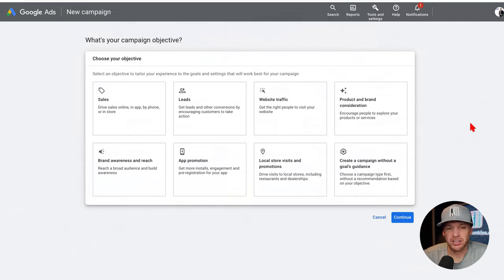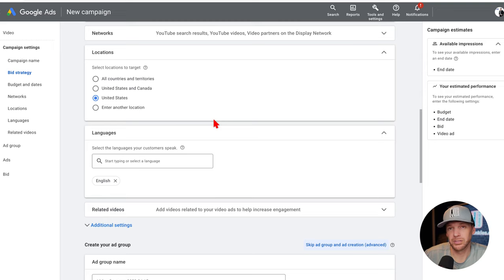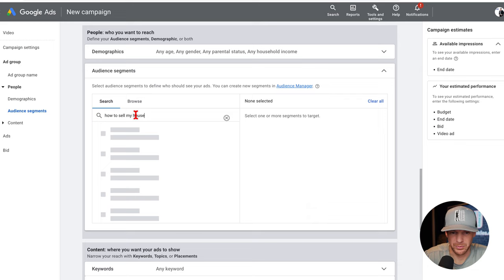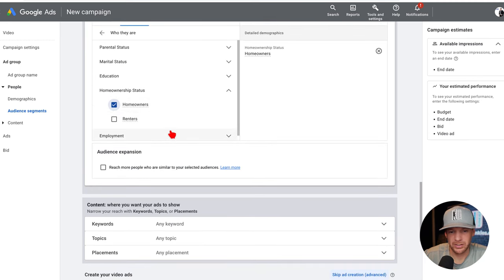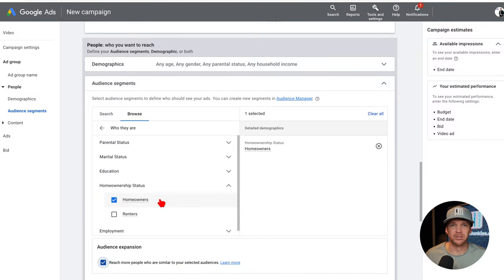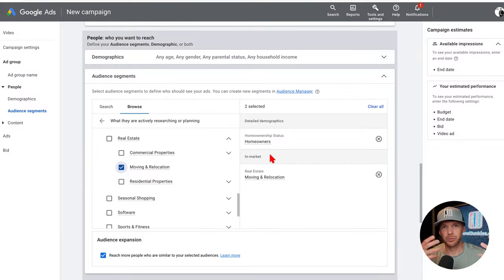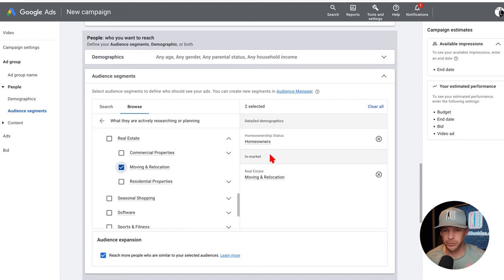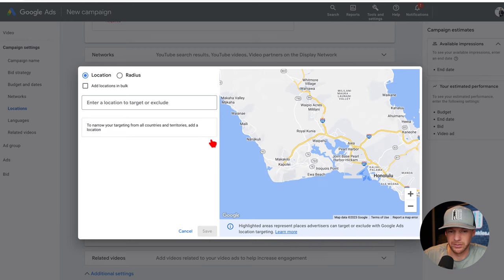How To Target Homeowners With Google Ads And Youtube Ads For Real Estate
In this video I’m going to teach you how to target homeowners with YouTube Ads and Google ads to generate more listings in your market. This strategy is available and works for any real estate agent in any market. Watch this video to learn how to target homeowners with Google Ads and YouTube ads for real estate to get more listings!

🚀 Looking to build or accelerate your YouTube Channel?

Book a complimentary Zoom call with our trained experts and get your custom plan (nothing for sale on this call)

Want to Partner with us at our WORLD-WIDE Brokerage?

Courses, coaching, mentorship, stock options, and additional revenue streams included!

Think you are a good fit?

What we offer Agents:

💰 COPY & PASTE blueprint for PASSIVE INCOME
📲 COPY & PASTE YouTube blueprint that has literally created many millionaires!
🤫 PRIVATE Groups and Weekly Mastermind calls
🏆 COACHING & MENTORSHIP from me with direct access whenever you need
😈 Custom plans for BRANDING, CONTENT & MARKETING
🎥 Robust library of 100+ Mastermind Calls

The opinions expressed in the videos on this channel are solely those of the Channel Junkies and do not necessarily reflect the views of any third party. The results achieved through our programs may vary depending on individual determination, ability to execute the methods as described, and other factors. The Channel Junkies cannot guarantee specific results and cannot be held responsible for any outcome resulting from the use of the information provided in our videos. Please exercise your own judgment and consult with professionals before making any decisions based on the content in our videos.